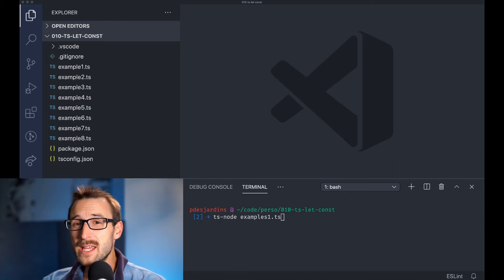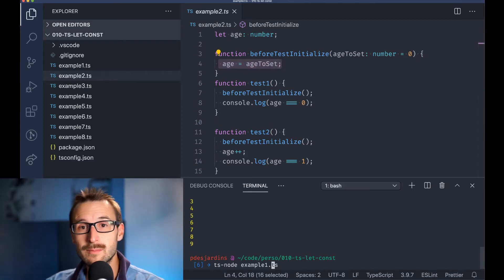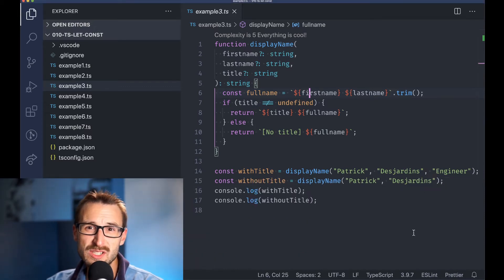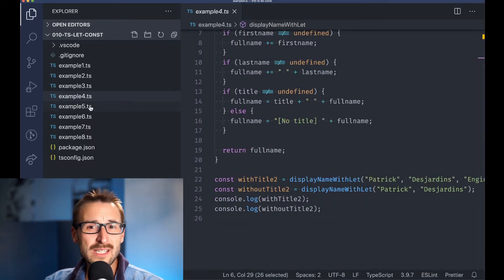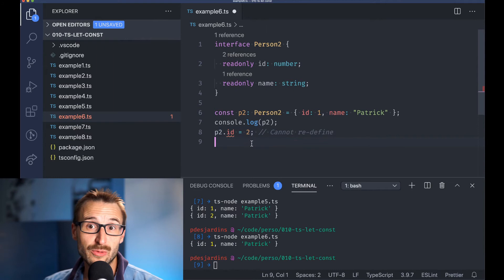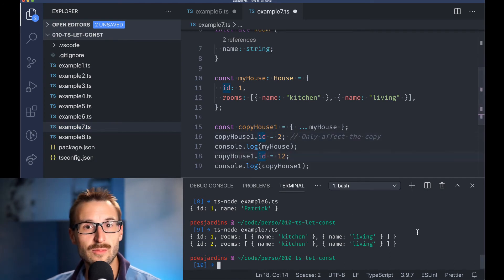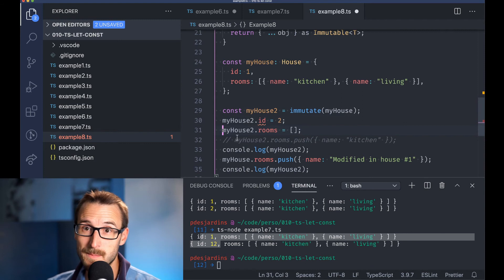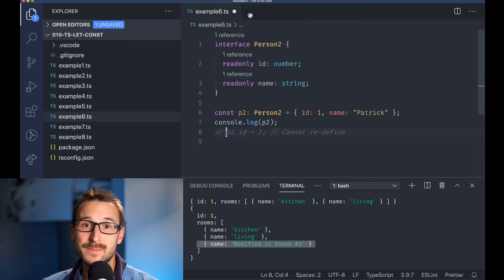Why you should consider using mostly only const and not let in TypeScript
In this video, I will show how to define your variables and objects in a way to avoid mutation and why you should do it mostly all the time.

📖Chapters
0:00 Reasons to use Const
1:00 When to use let
3:00 Const on object
3:30 Generation Script
4:40 ReadOnly
6:00 Conclusion